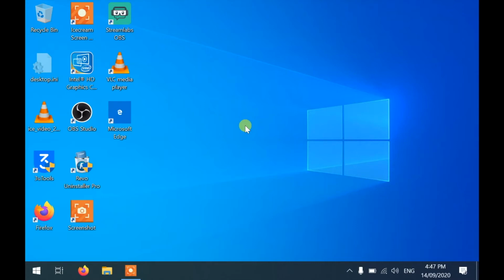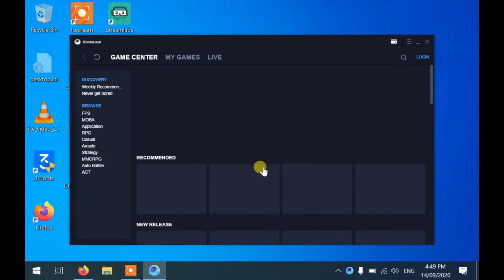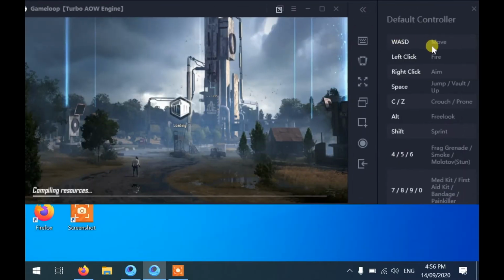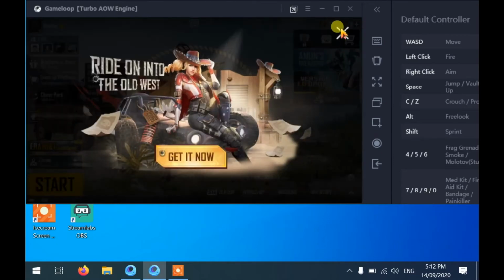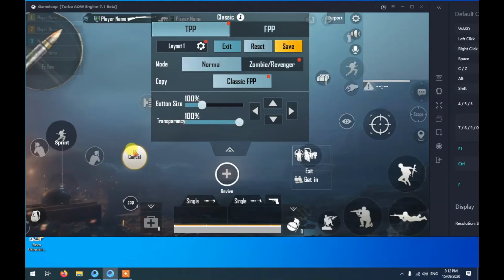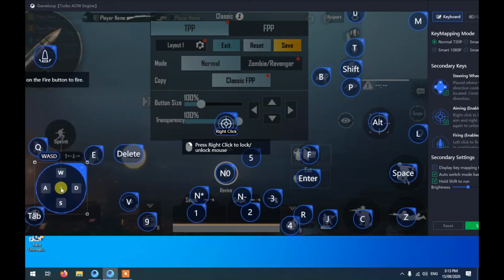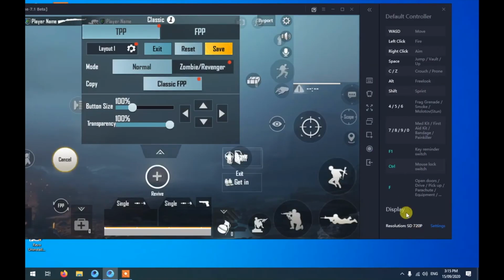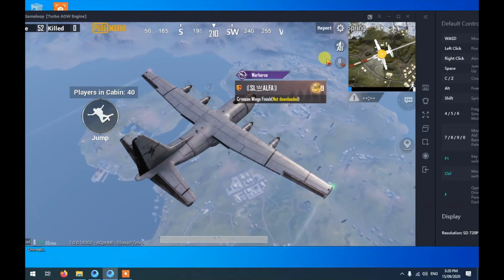Play PUBG in Windows PC/ Mac for Free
Download PUBG Mobile in Windows PC or Mac
Install PUBG Mobile in Windows PC or Mac
Play PUBG Mobile in Windows PC or Mac

Set Key Mapping to Play With Mouse and Keyboard (Also Can Play with Joystick)